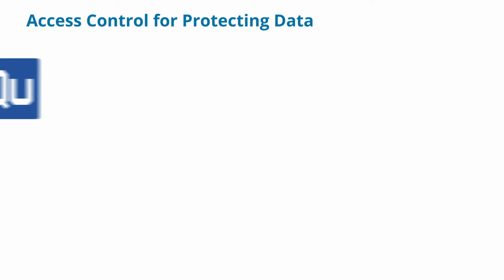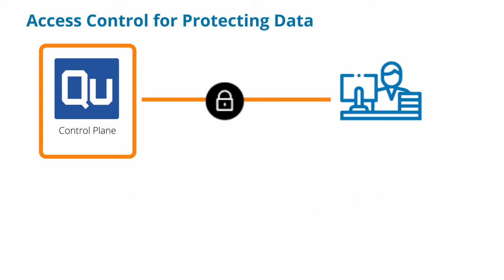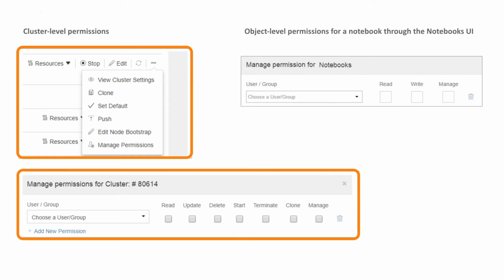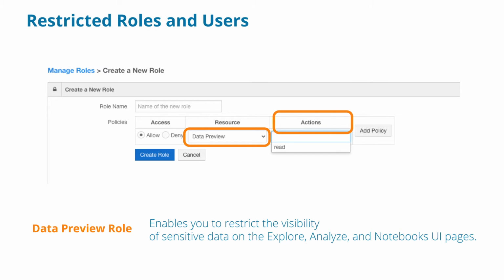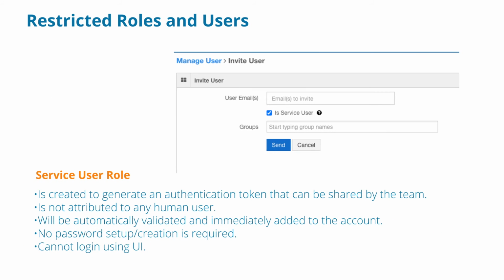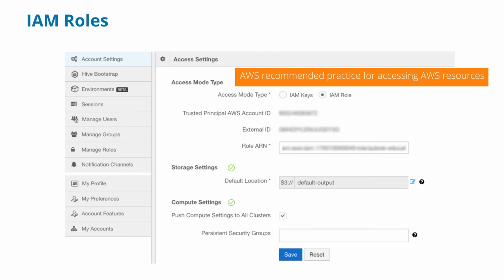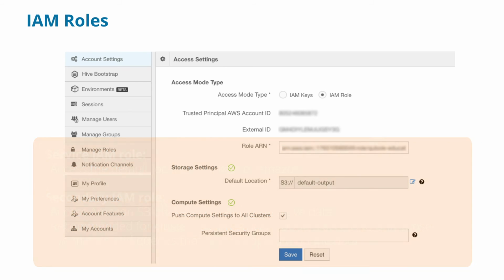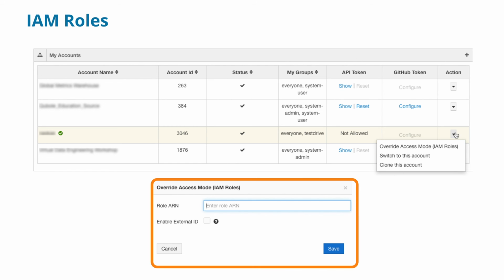M2V3 Access Controls to Protect Data In AWS